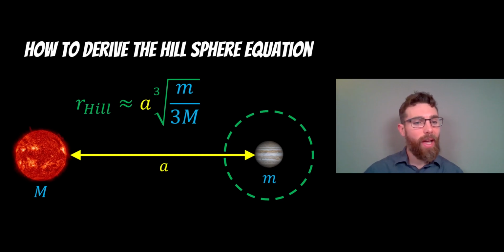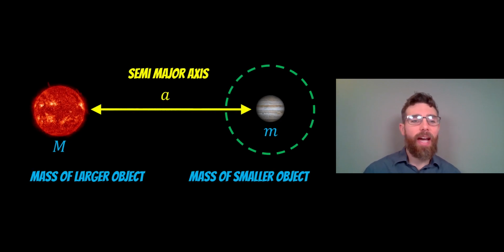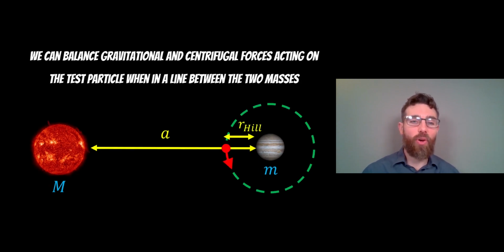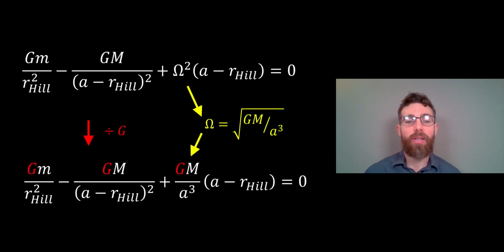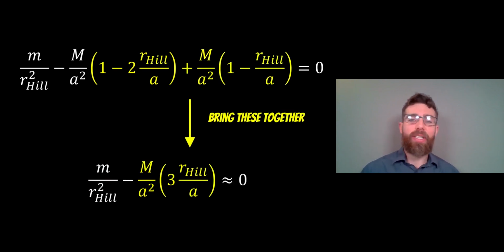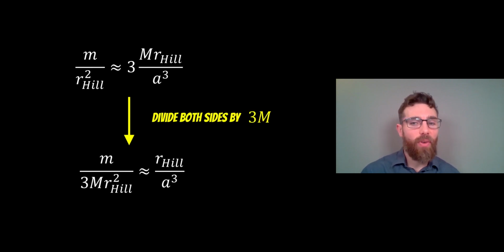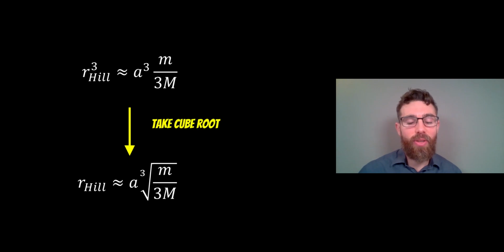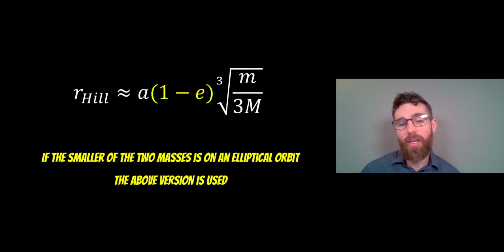How To Derive The Hill Sphere Equation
The Hill Sphere, Hill Radius or Sphere of Influence is a region around an astronomical object which is orbiting a larger object where a third smaller object would be dominated the gravitationally attraction of the 2nd smaller object. The size of the region is dependent on the masses of the two objects and the distance (semi-major axis) between the two objects.

In this video we derive an approximate expression for the radius of this region.